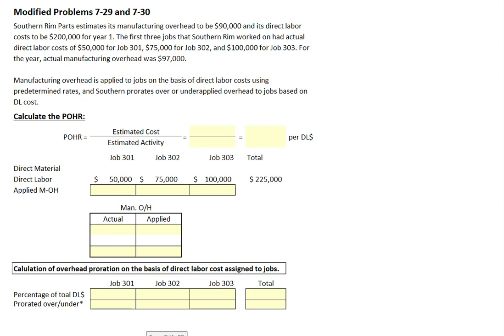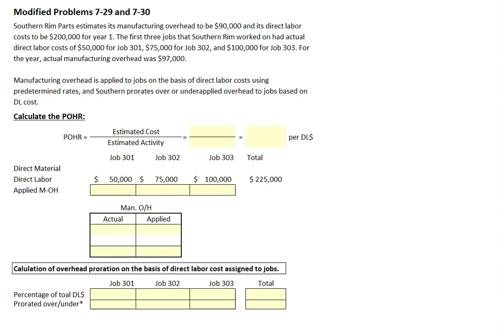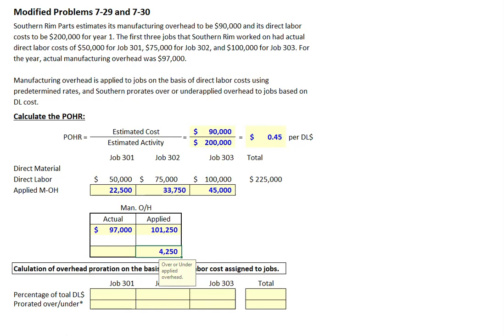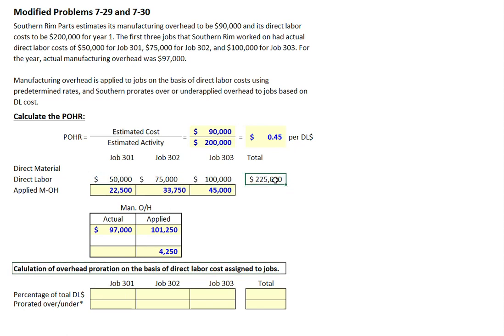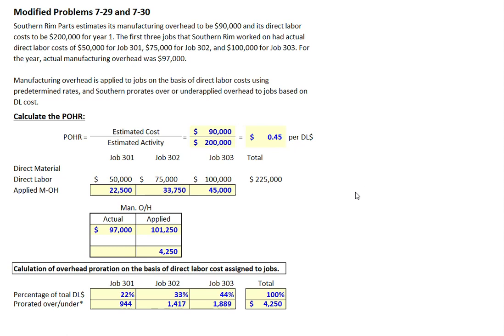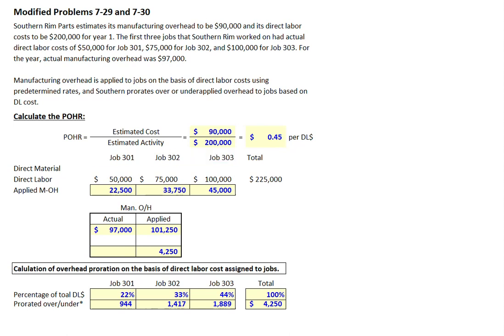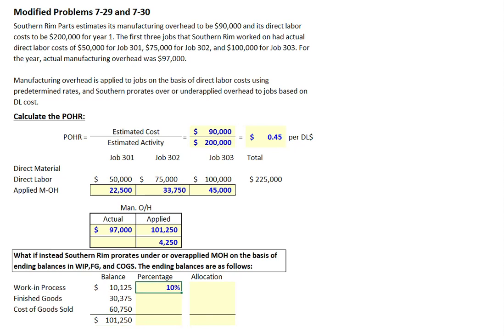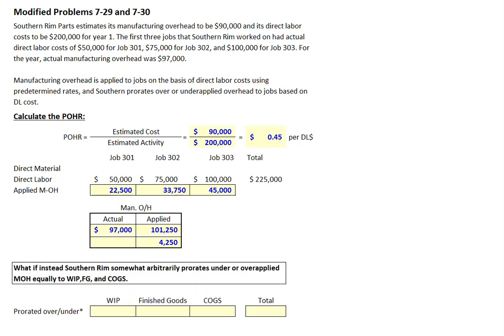ACCT364 - Prorating Over/Under Applied MOH (Problems 7-29 and 7-30)